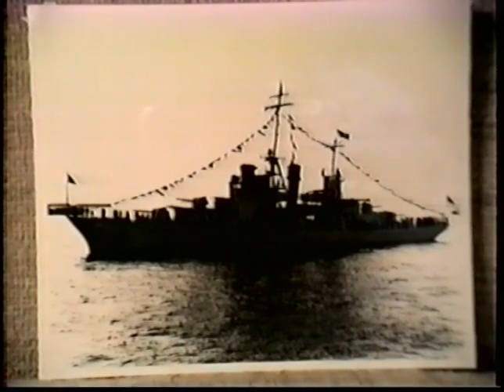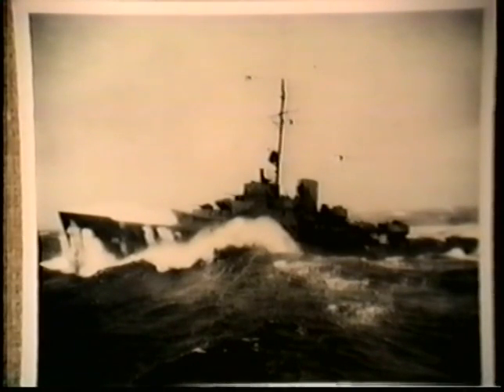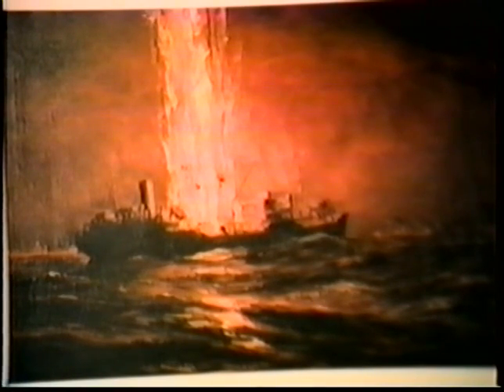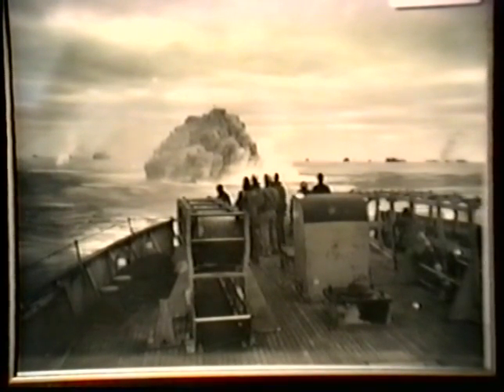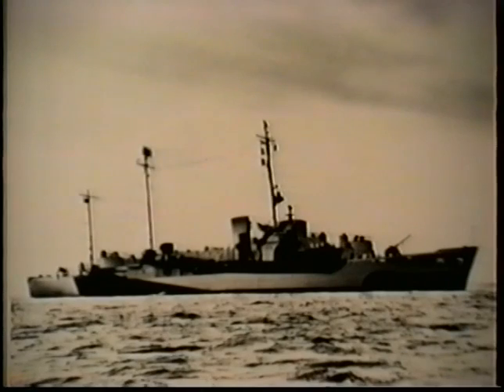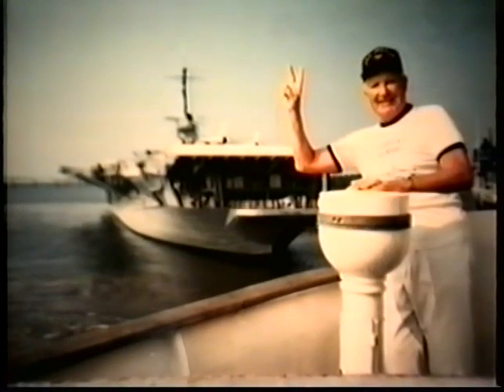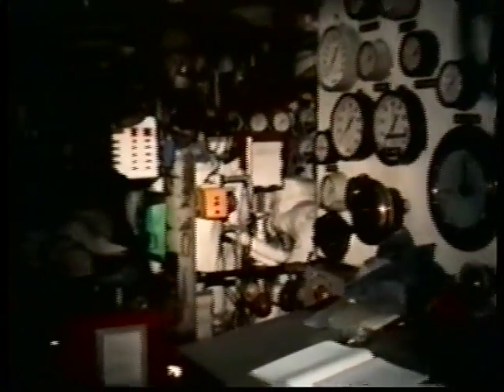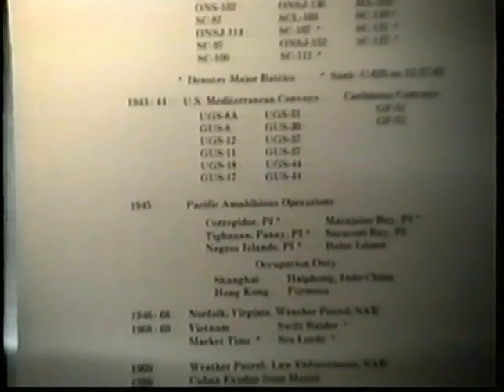The USCGC Ingham History Narrated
In this video John Waters tells the story of the USCGC Ingham (WHEC-35) with a series of slide shows. John Waters was one of the crew members aboard the INGHAM when the ship sank German Submarine U-626 during WWII. John Waters retired as a Captain. The Ingham is now a museum located in Key West, Florida. The Ingham was decommissioned in Portsmouth, VA in May 27th 1988.

Video footage is property of the USCGC Ingham Museum